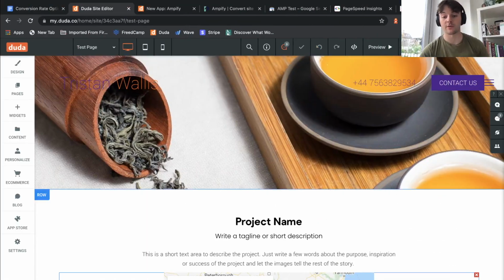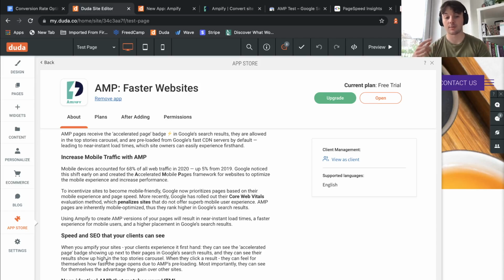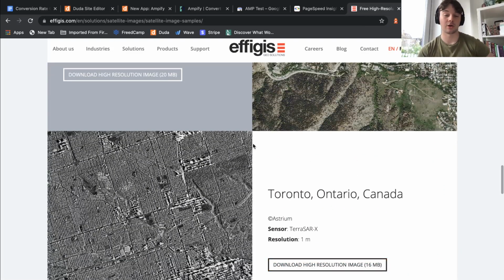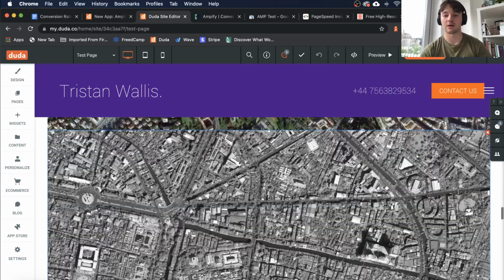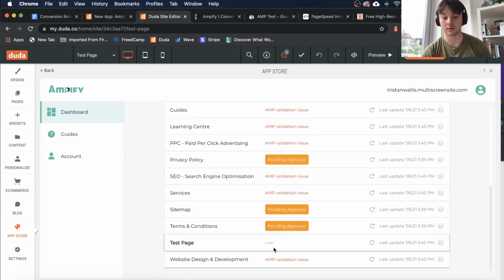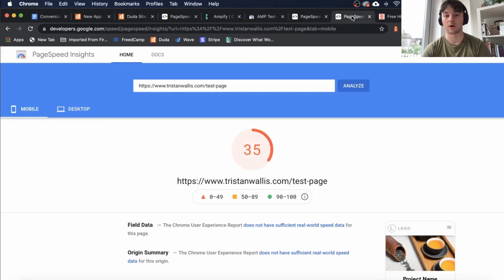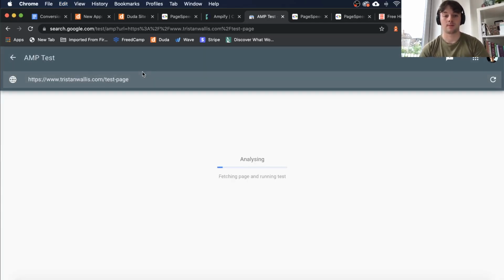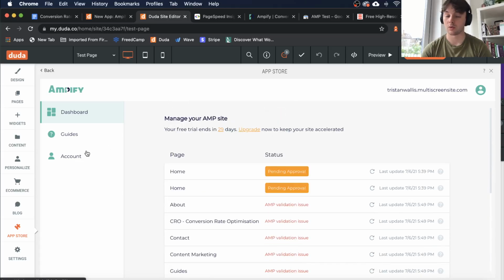Can I improve my page speed with Duda's new app Ampify?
The new app added to the Duda store seems to claim it improves your core web vitals / google page speed score. Have you guys tried it out? Do you think this should've been included as a free application with all Duda sites?